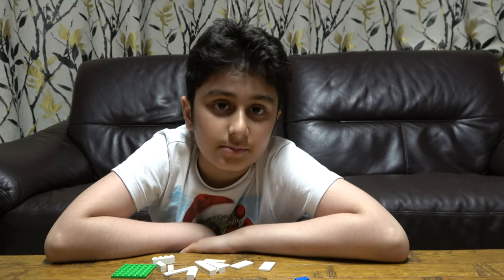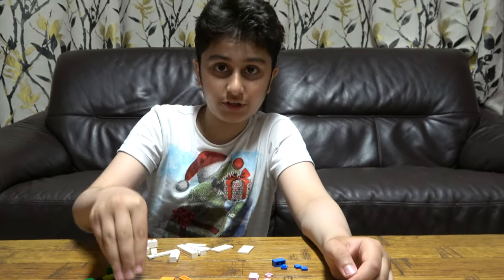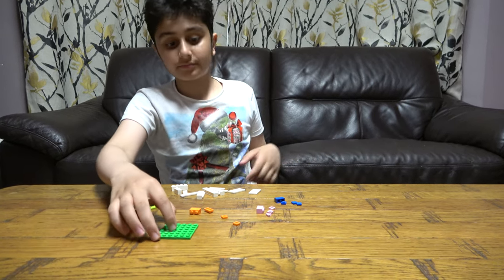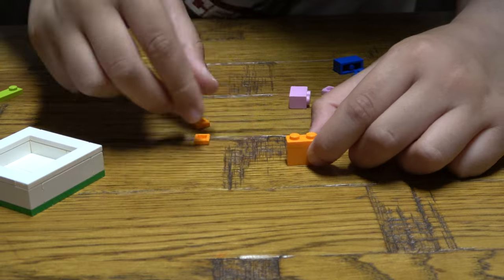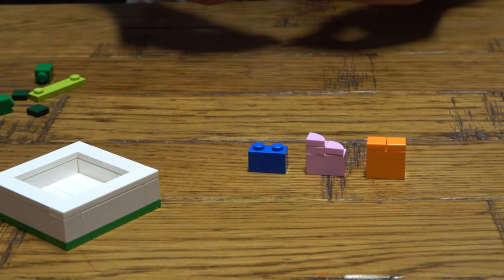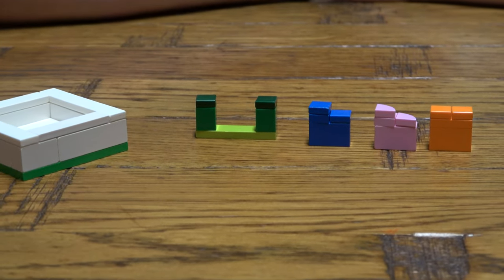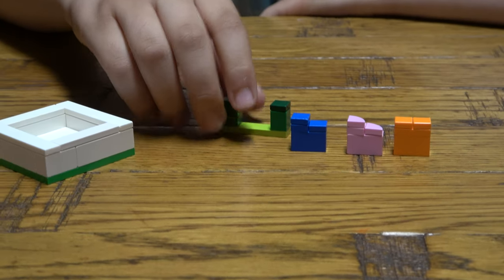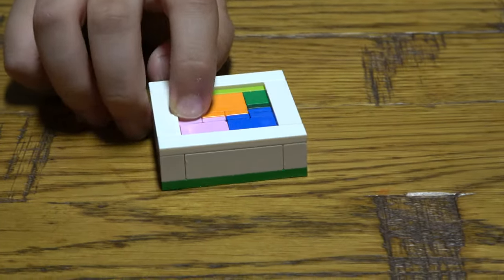Building a Nice Mini Colourful Lego Puzzle in 4K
Parsa Tube Gaming